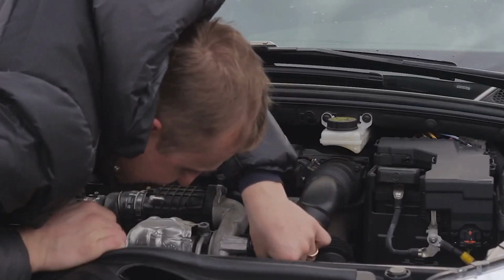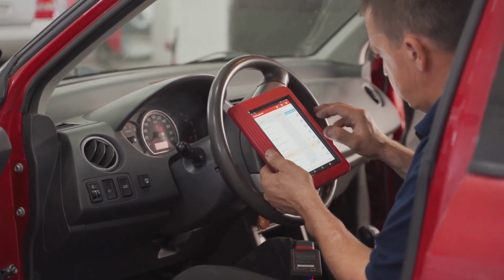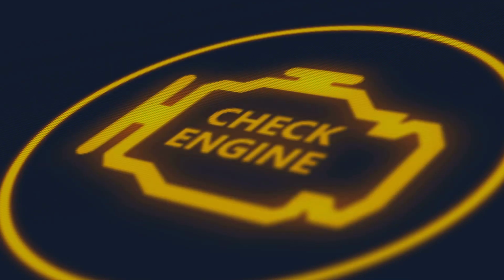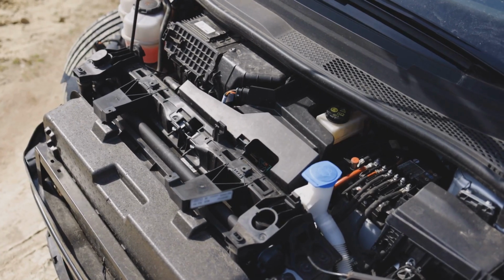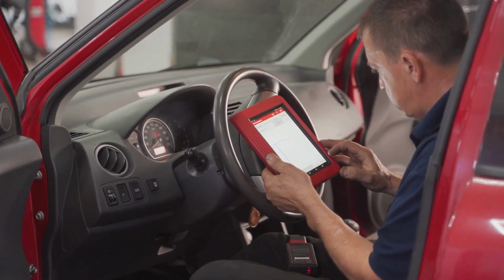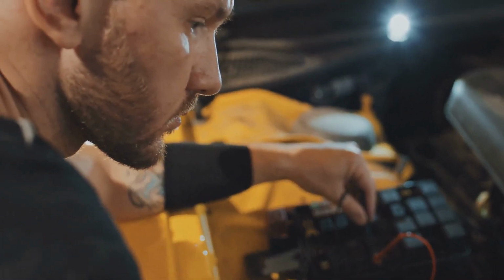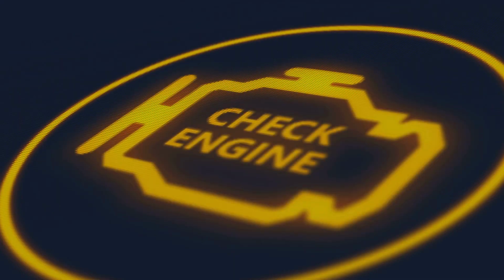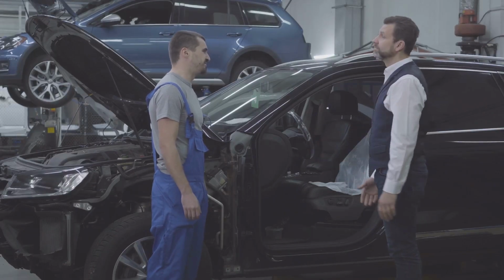P0141 Code ✅EXPLAINED✅ Oxygen Sensor Heater Malfunction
🚨 Check Engine light on? It could be code P0141. Find out what it means and how to fix it.
The P0141 code indicates a fault in the oxygen sensor heater circuit in Bank 1, Sensor 2, located after the catalytic converter. This sensor is vital for measuring catalytic converter efficiency and maintaining low emissions.

🔍 In this video, you'll learn:

✅ What the P0141 code is and why it's triggered
✅ How to identify the most common symptoms: warning light, emissions test failures
✅ How to use an OBD2 scanner to diagnose correctly
✅ What to check: damaged wiring, loose connections, or a bad sensor

🧰 We also explain how to replace the sensor if necessary and why it's so important to do so in a timely manner.

💡 Don't ignore the P0141 code. A faulty sensor can cause engine efficiency issues and affect your emissions tests.